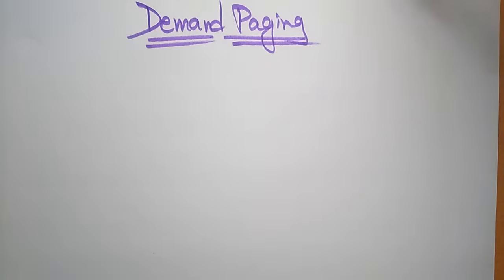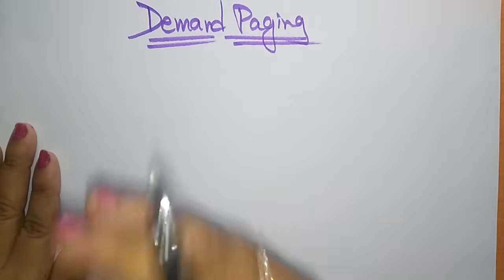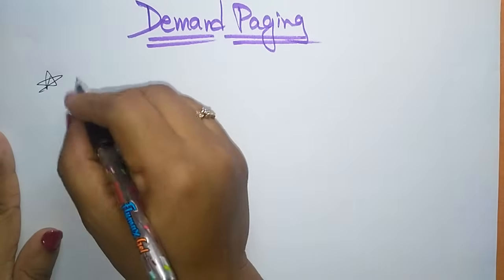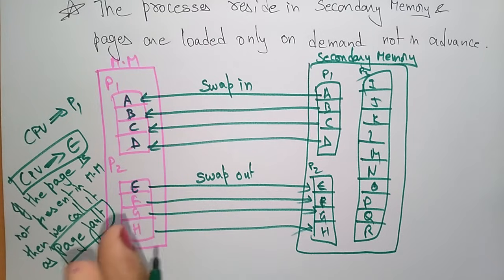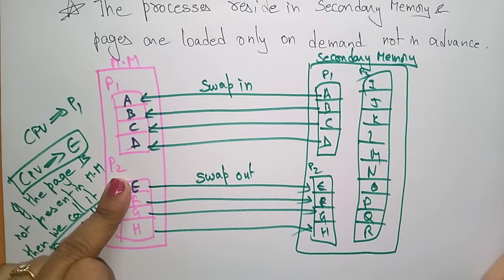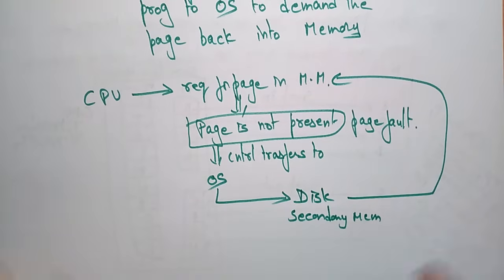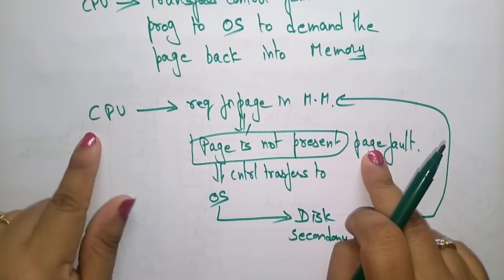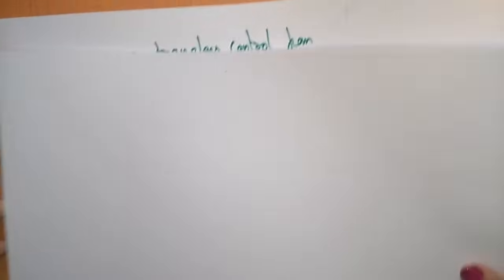Demand paging | Introduction | OS | Lec-22 | Bhanu Priya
Introduction to demand paging